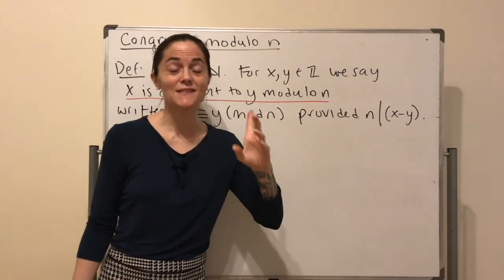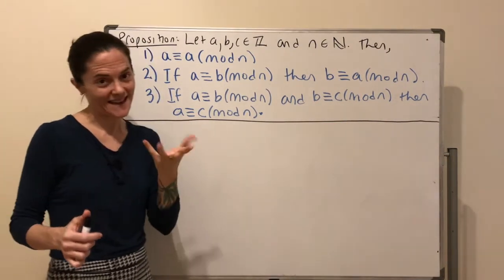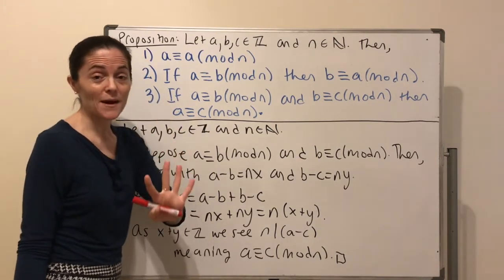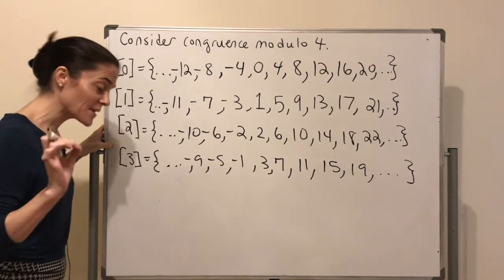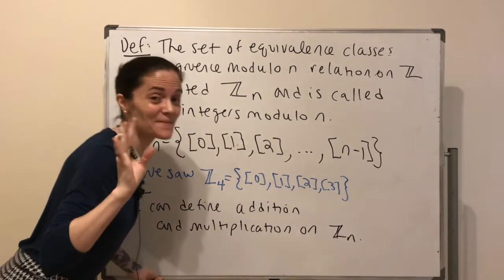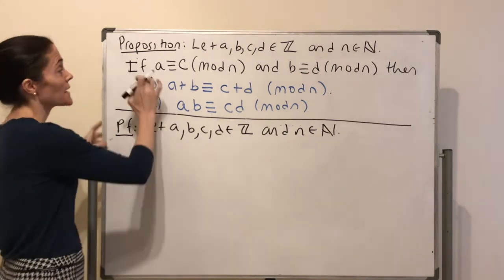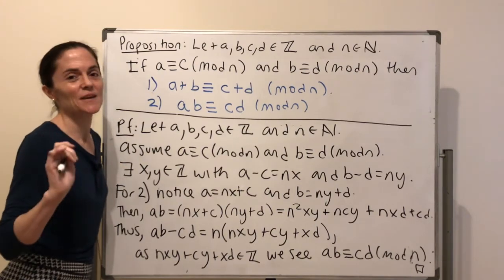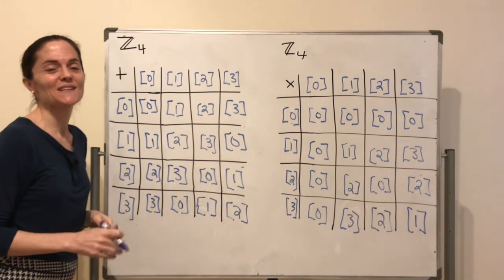Congruence modulo n (full lecture)